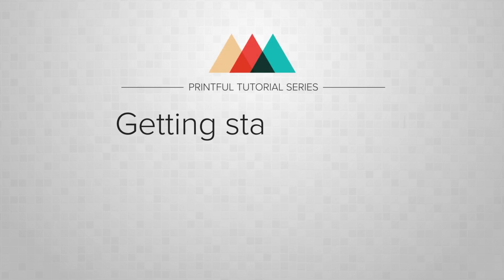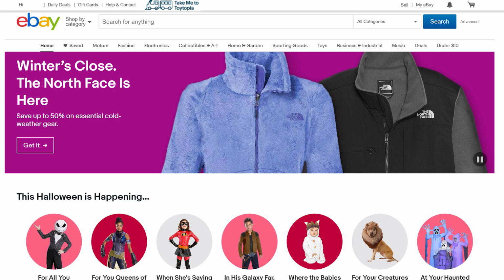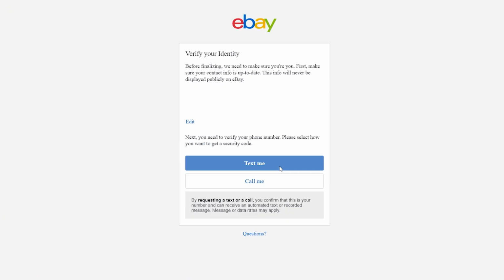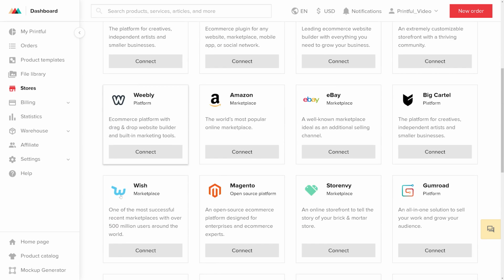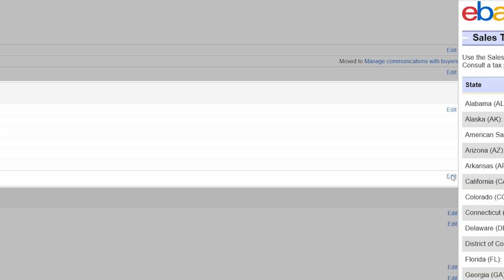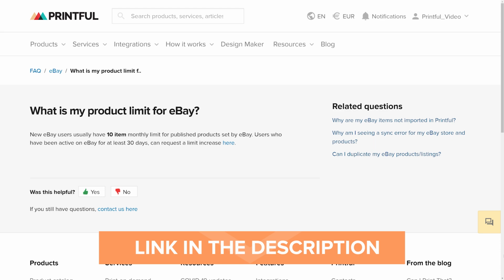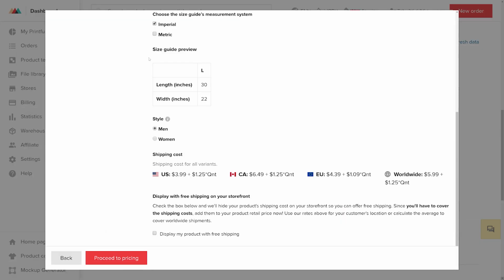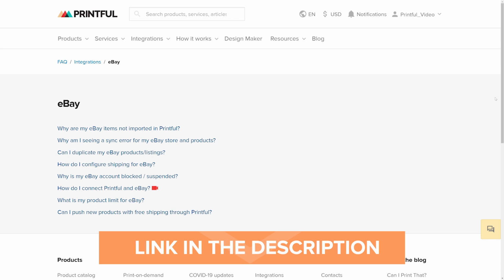Getting Started With eBay Printful Print-On-Demand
Always wanted to open your online store on the world’s favorite destination for buyers all over the globe? 🌎🌍🌏
Watch this tutorial, to find out how you can do that with Printful and eBay.

Our eBay integration works on all international eBay marketplaces.